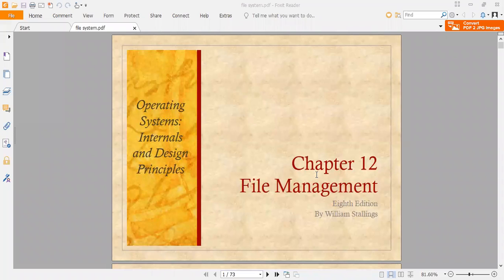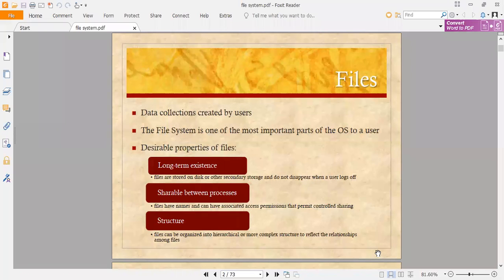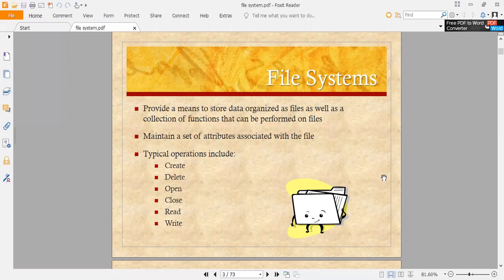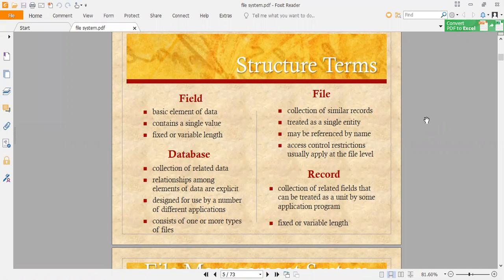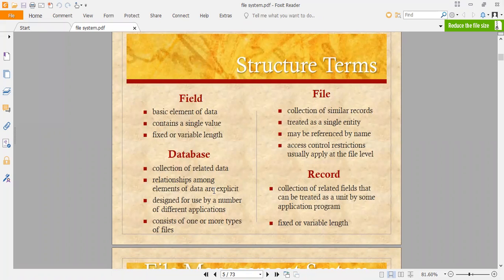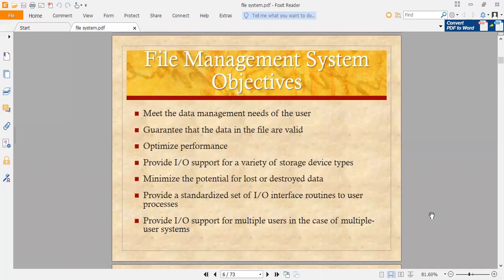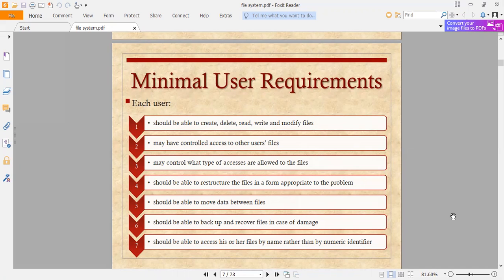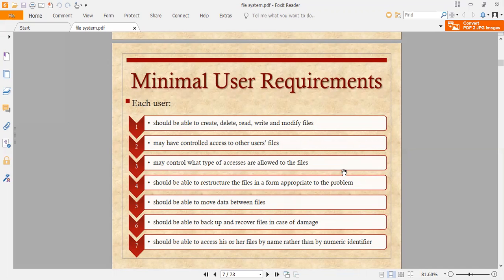File System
Introduction to file, file system and file structure